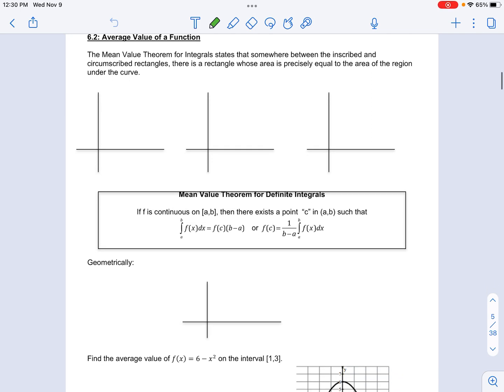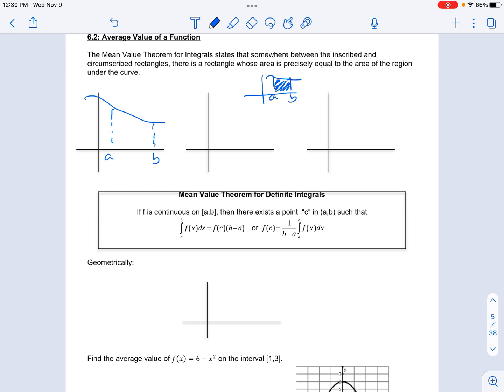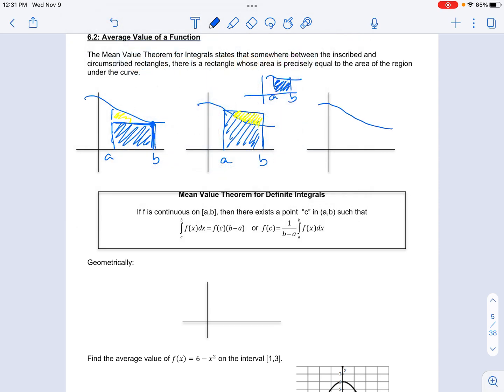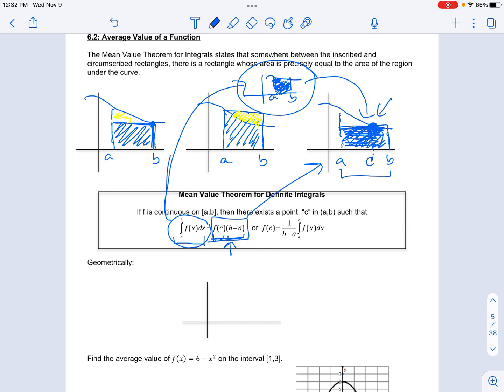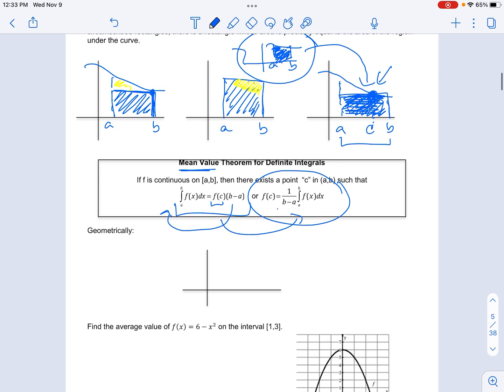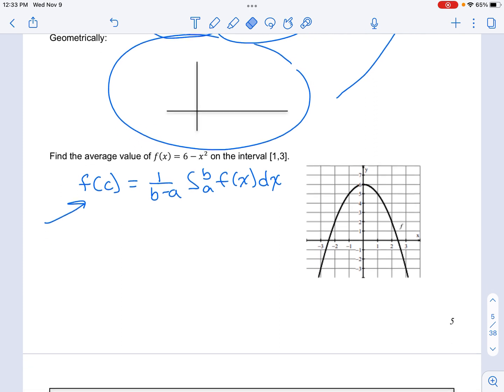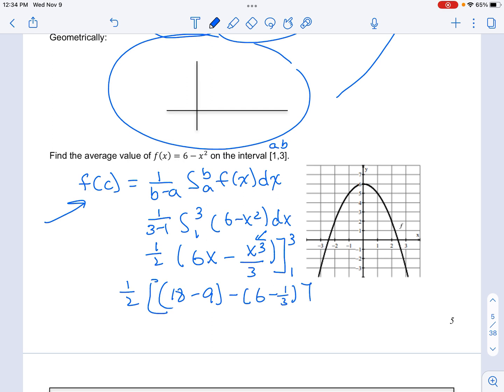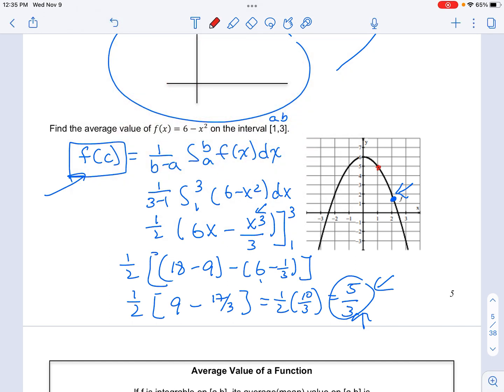Ch.6 page 5 mvt